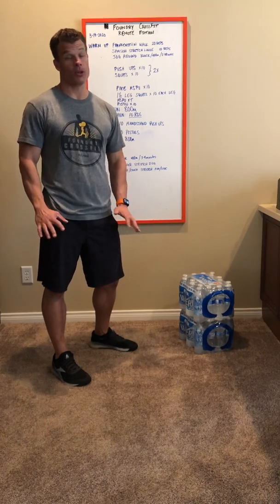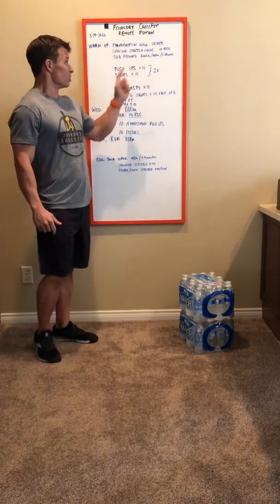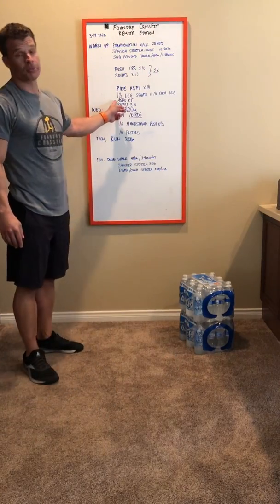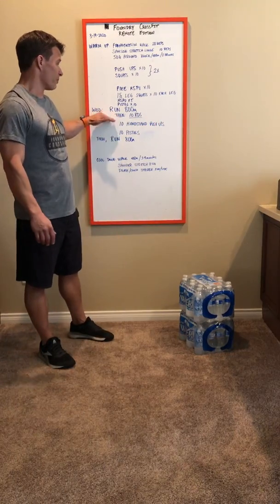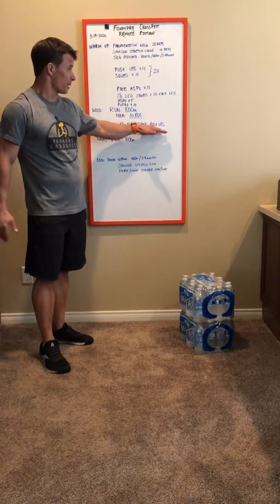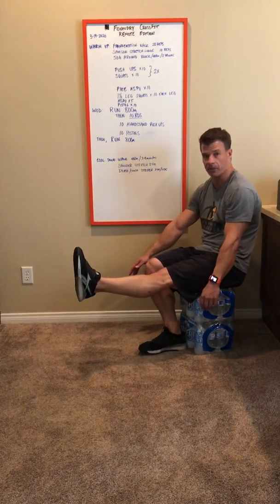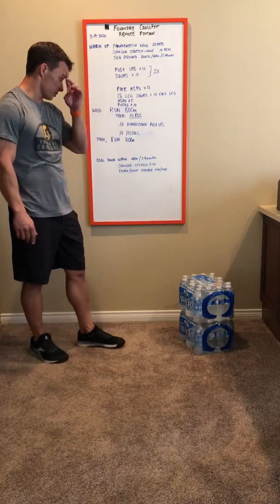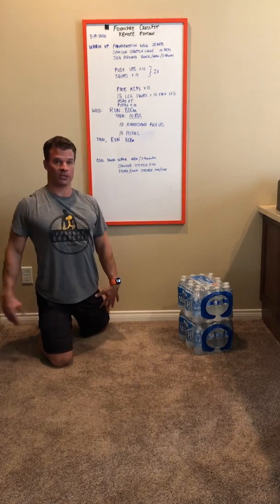Foundry Quarantine Whiteboard Brief 3/19/2020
WOD: Run 800m, then 10x: 10 HSPU, 10 Pistols, then Run 800m